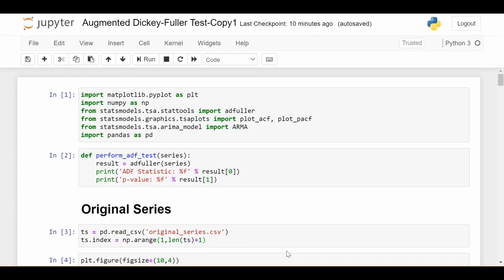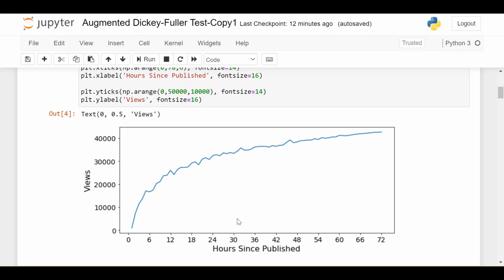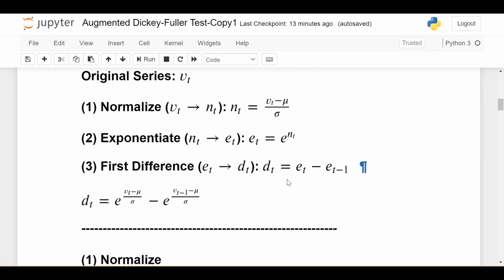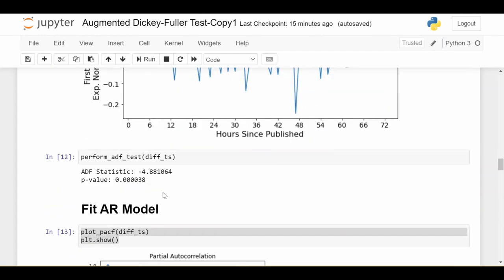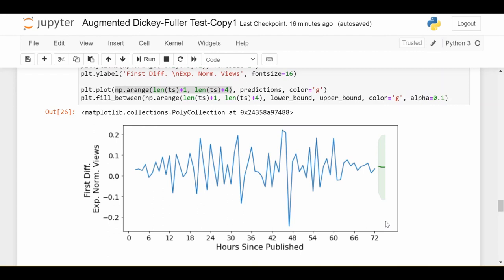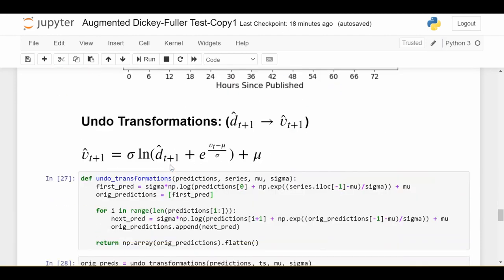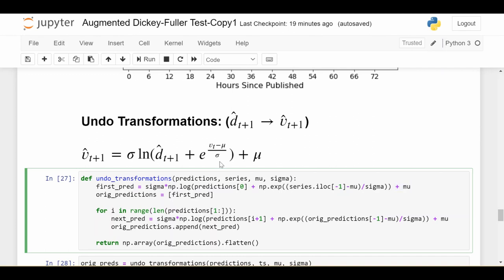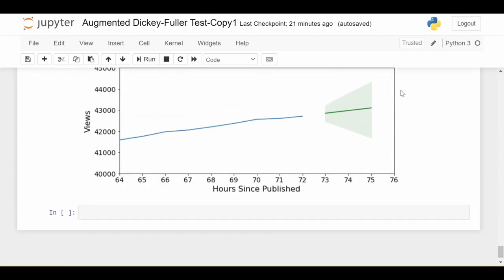Full Time Series Example : Time Series Talk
A fully worked time series analysis example:
- Induce Stationarity
- Fit Model
- Make Predictions
- Recover Original Series